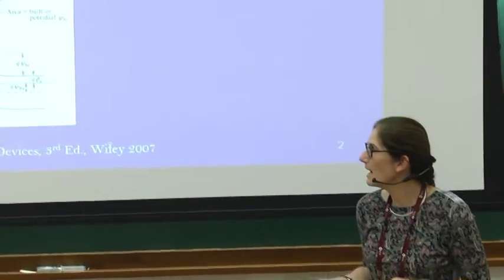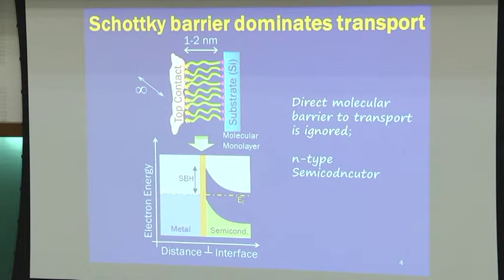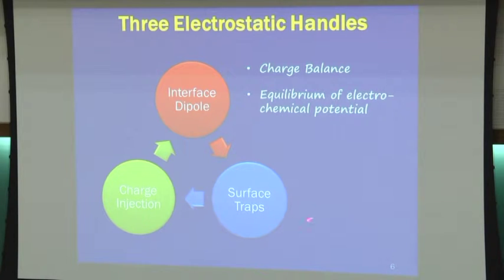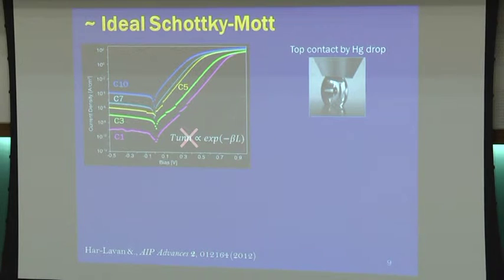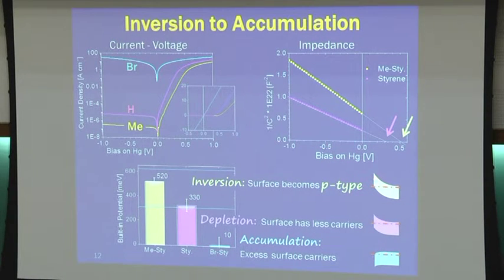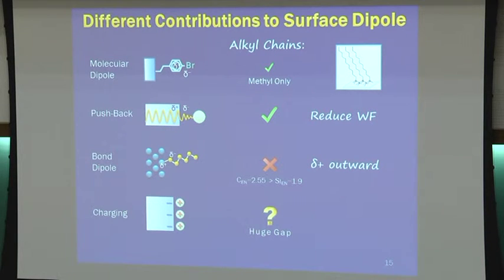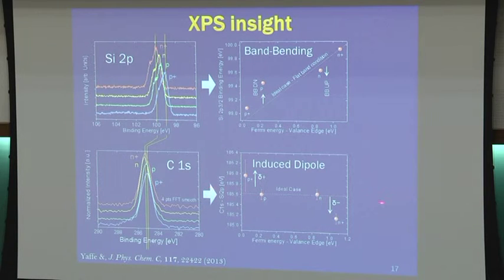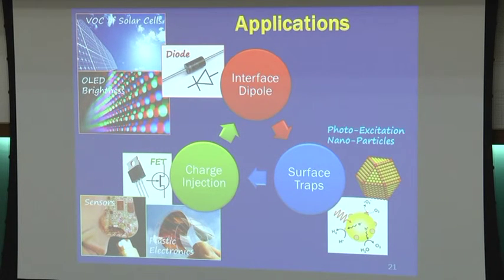Molecularly Controlled Semiconductor Interfaces by Ayelet Vilan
Modern Trends in Electron Transfer Chemistry: From Molecular Electronics to Devices

DATES: Thursday 28 Jan, 2016 - Friday 29 Jan, 2016

DESCRIPTION:
The meeting aims to introduce students, young researchers, and the public to exciting problems and directions in contemporary electron transfer chemistry research which spans multiple disciplines across physics, chemistry, and biology. The meeting also aims to bring together the national community of researchers working on the research frontiers of electron transfer reactions within molecules and molecular frameworks. Several prominent International researchers have also been invited to share their research and to get acquainted with the research directions emerging from within the country. The meeting includes a public lecture by Prof. Latha Venkatraman (Columbia University) on the exciting field of Molecular Electronics and a poster session which will allow students to participate and showcase their research work.

ORGANIZERS: Jyotishman Dasgupta, Ravindra Venkatramani

0:00:00 ICTS THEORETICAL SCIENCES
0:00:04 "Molecularly Controlled Semiconductor Interfaces" by
0:00:49 "The Interface is the Device"
0:01:57 What Do we Measure?
0:02:58 Schottky barrier dominates transport
0:04:23 What Determines the SBH?
0:06:43 Three Electrostatic Handles
0:07:28 Interface Dipole: a COLLECTIVE effect
0:08:45 HQ / Alcohols binding to Si(100)
0:09:30 Ideal Schottky-Mott
0:10:43 Revise the Textbooks?
0:11:35 Pushing the Limits: Accumulation to Inversion
0:11:57 Inversion to Accumulation
0:13:13 Molecular Construction of Potential Barriers
0:14:13 Different Contributions to Surface Dipole
0:16:57 Doping affects dipole
0:18:34 XPS insight
0:20:53 Electrical & Chemical Passivation
0:21:51 Applications
0:22:29 Thanks